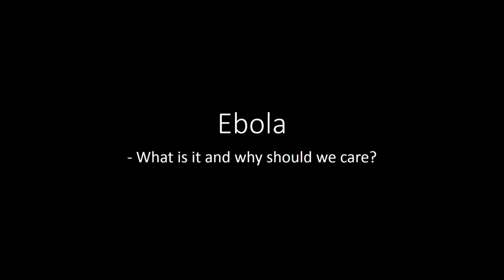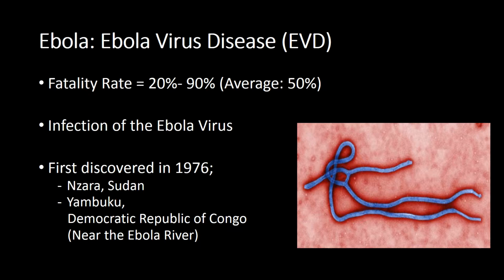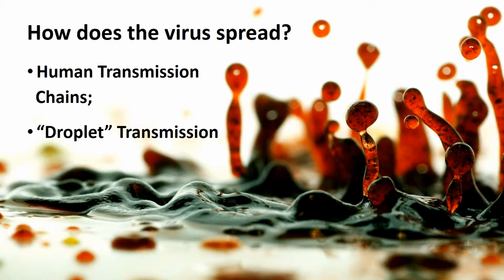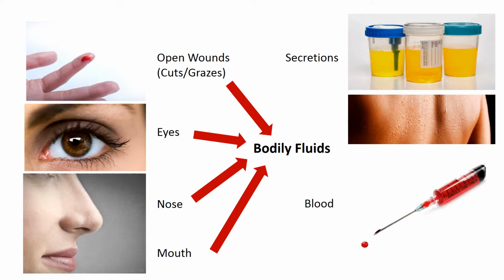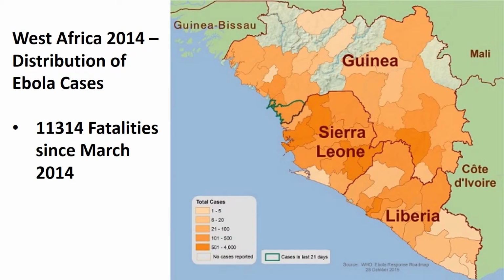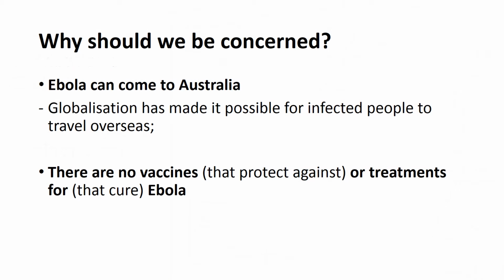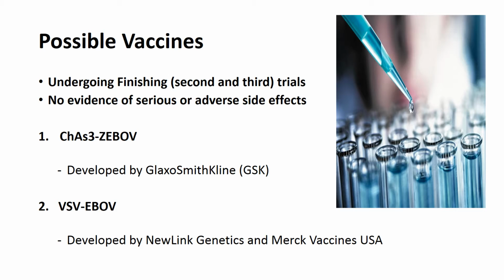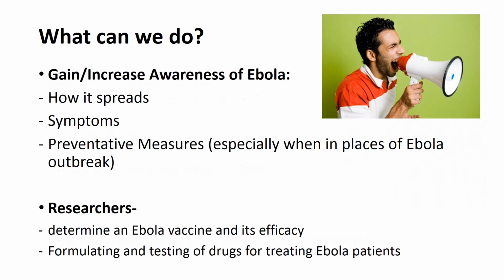Ebola Powerpoint Video